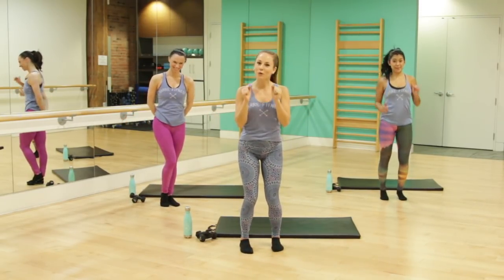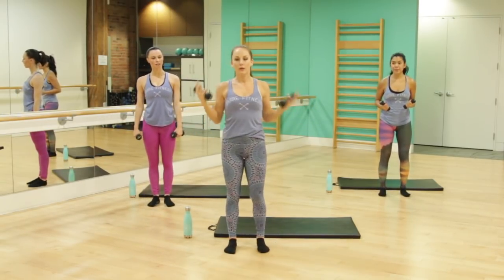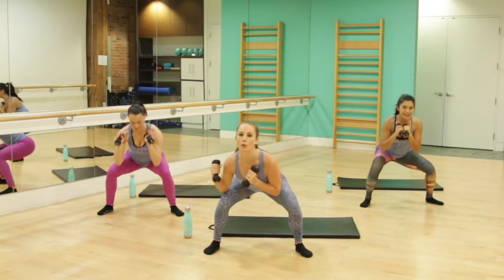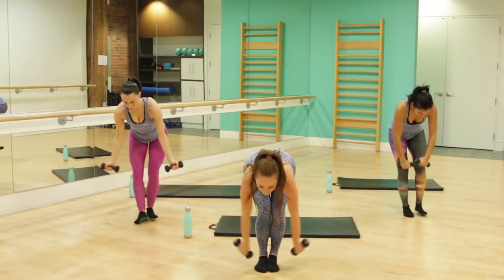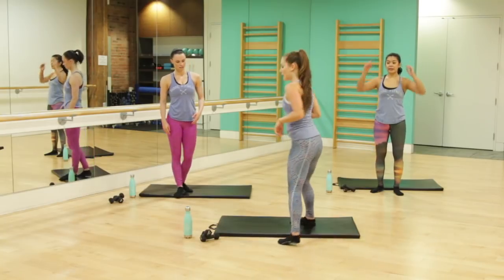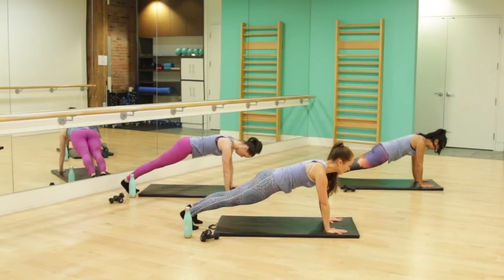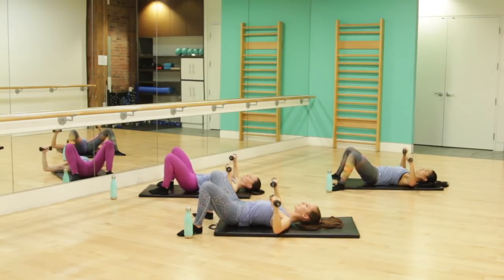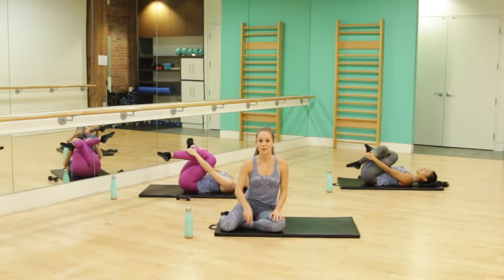BHome Fitness | Total Body Xpress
Our Total Body Xpress routine will tighten and tone your body from head to toe in under 15 min!  Combining all of the principles of a Barre Fitness workout without the barre, is an easy, efficient way to build muscle, while still enjoying the Barre burn. This routine requires a set of light free weights and a smile on your face!

3 Barre Fitness Total Body Xpress Workout Tips:

1. AMP IT UP! Repeat the workout 2-3 times for maximum benefit.

2. When doing PULSES keep the movement as SMALL as possible and keep your muscles engaged. Avoid using momentum, which takes away the effectiveness of each exercise and can put extra pressure on your joints.

3. MODIFY! Listen to your body. Choose the movements that feel good for your body and work your way up.

Music
Artist: Lyfo
Track: High
Release date: 04 March 2017